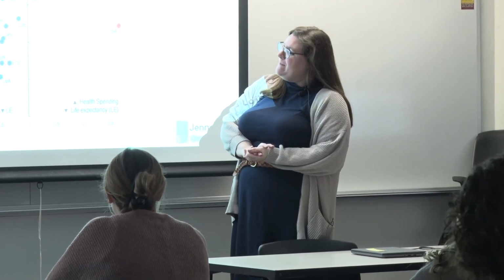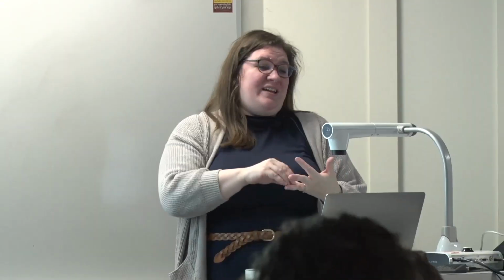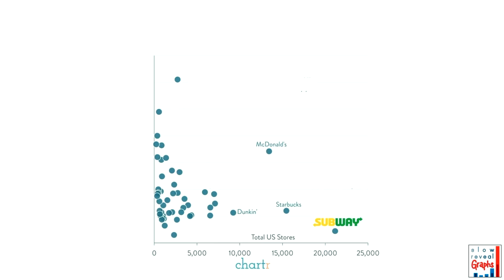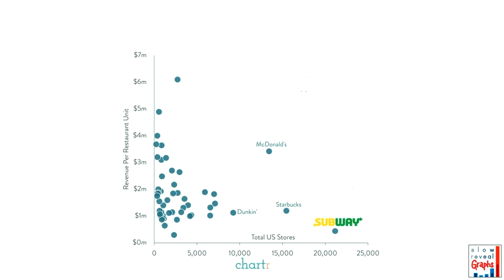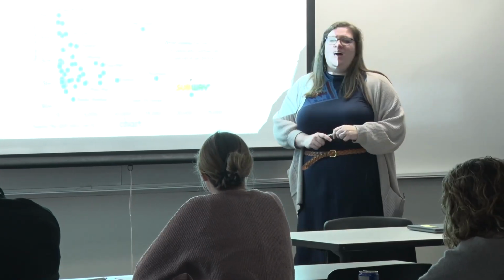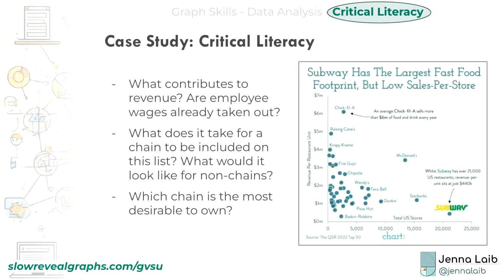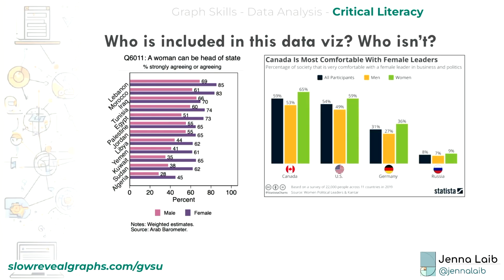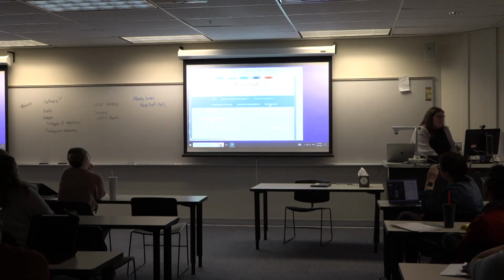Developing & nurturing data literacy using slow reveal graphs to empower students in grades 6-12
Math in Action 2024 Keynote Presentation by Jenna Laib